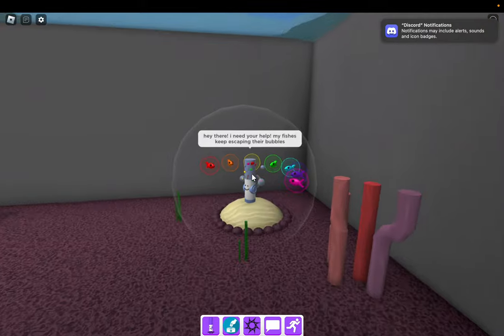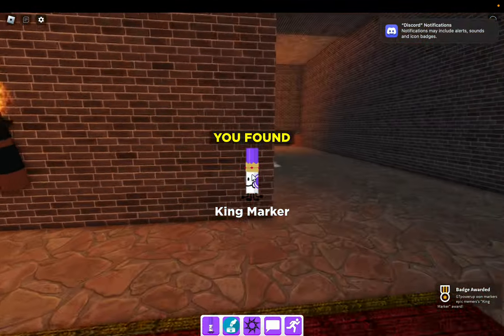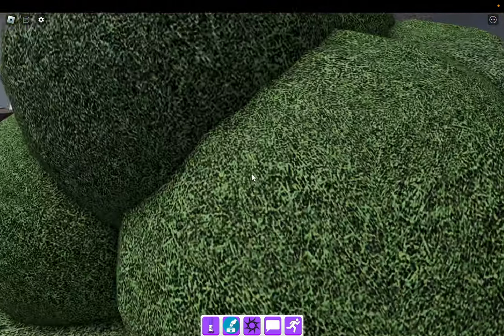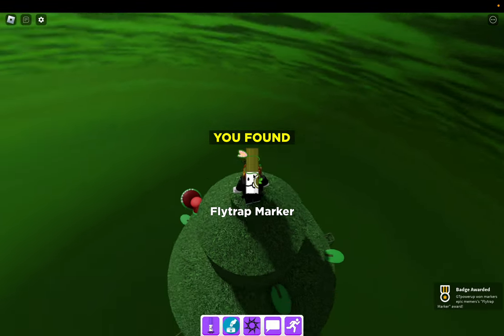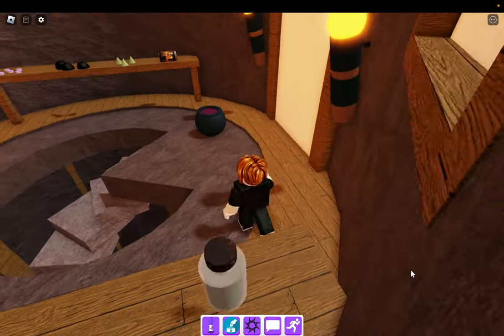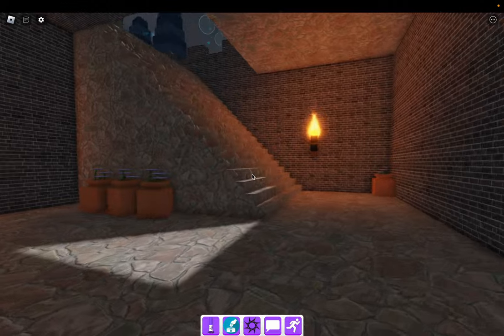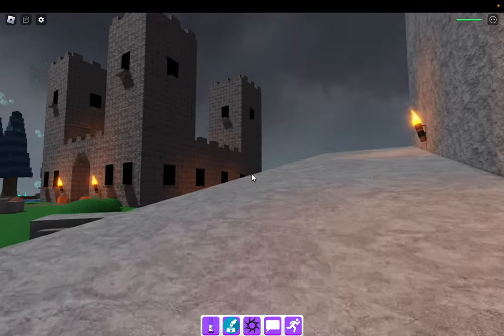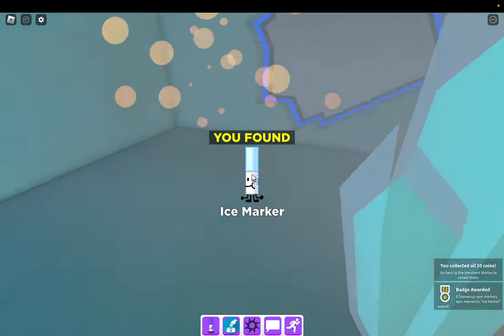MARKERS!!! EP3 With Greggy